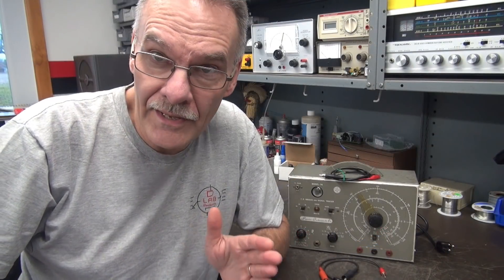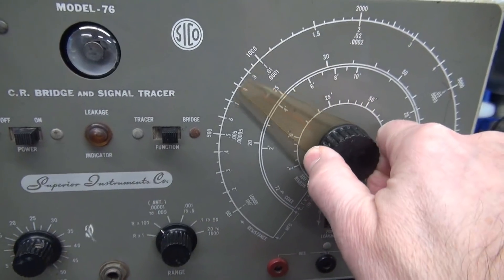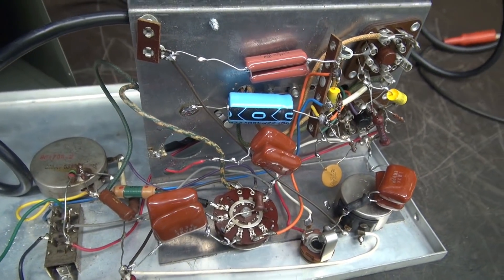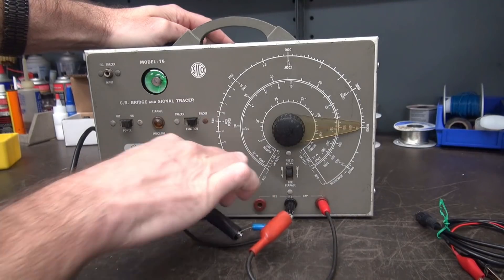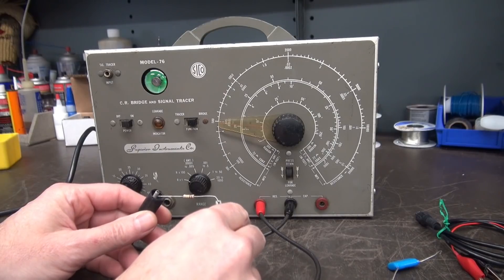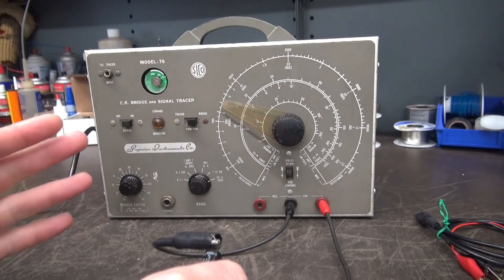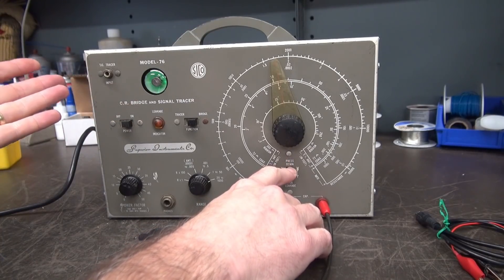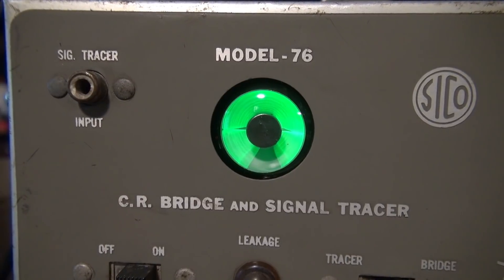Demo Vintage Superior Capacitor resistor bridge Model 76 Radio test equipment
A real classic piece. Appears to be functional. In its past, the capacitors were replaced. I did not perform any maintenance. I thought before sending it down the road that all of you might want to see it in operation. The magic eye tube has always been a favorite of mine. How they came up with that back then still amazes me. I have had my hands on many pieces of test gear over the last 4 decades. Never seem one of these till now. They are still very handy for verifying capacitors in antique radios or amps. The original manual and schematic are available on the web. Made in 1956 and still works! Lets see how much of the new electronics make it 50+ years! Enjoy!